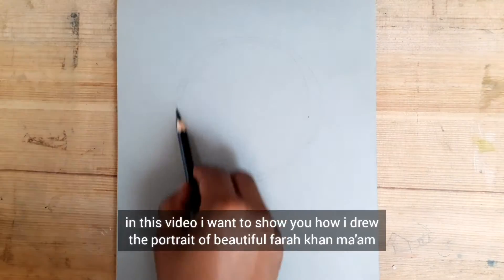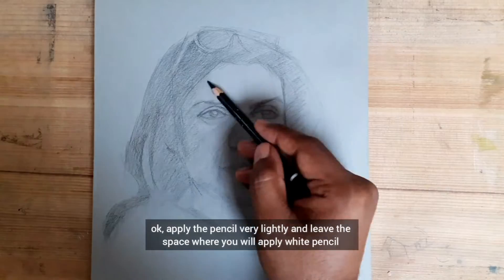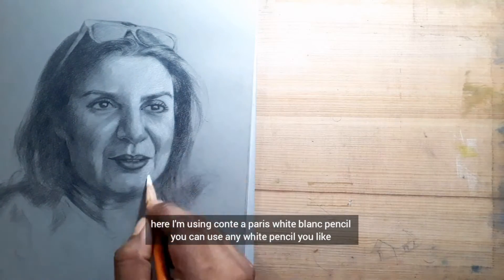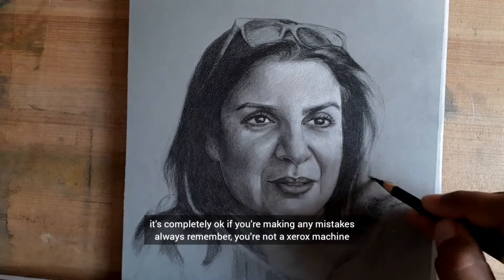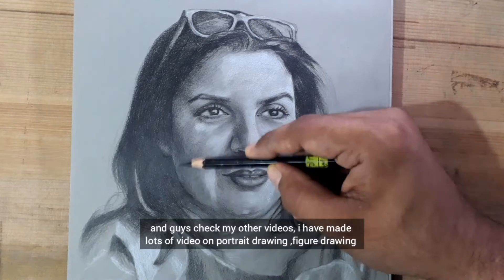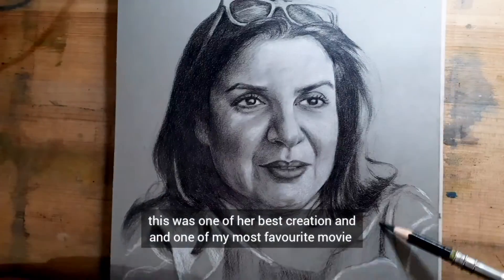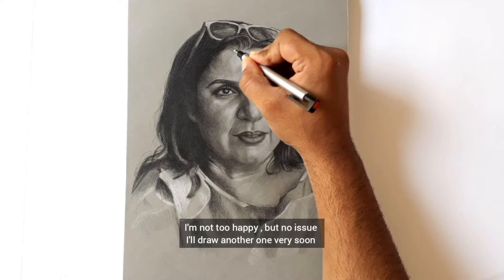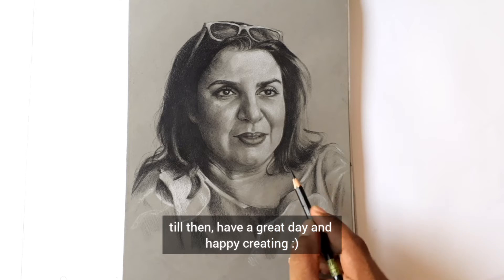celebrity portrait | drawing for favorite choreographer| farah khan drawing | toned paper drawing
farah khan drawing | toned paper drawing | celebrity portrait | drawing for favorite choreographer

I showed you how I drew my fabourite choreographer
farah khan maam.

9) oil and acrylic painting

10) life study

so that you catch our all videos.

UPI ID: unqsajl12-2@okhdfcbank